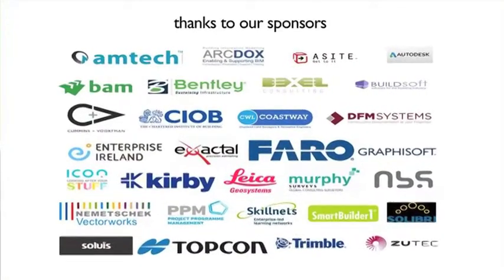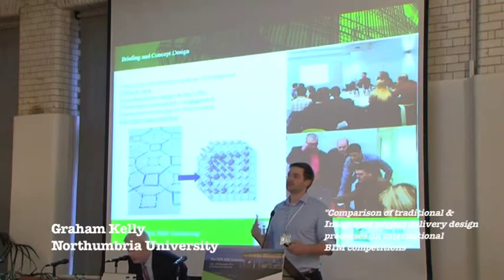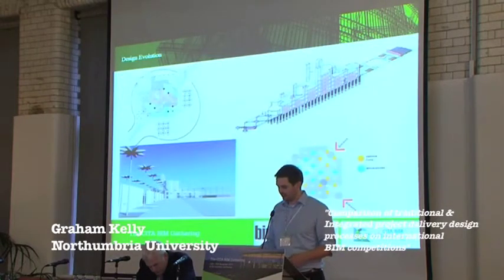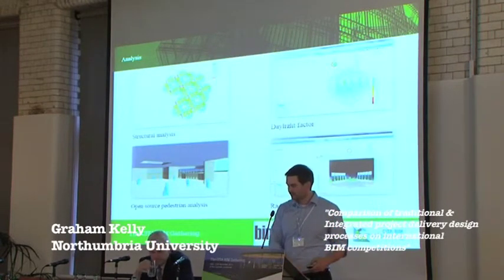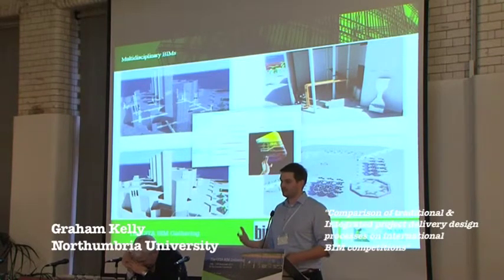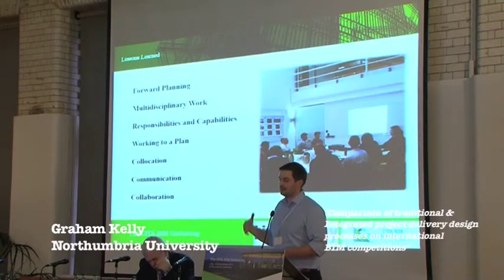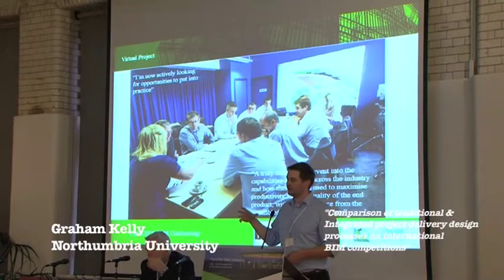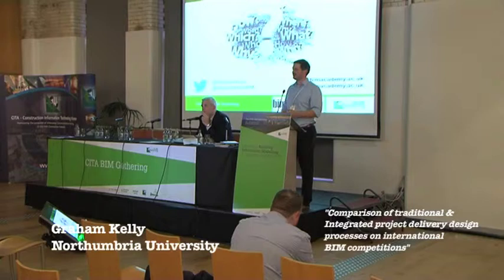Graham Kelly, Northumbria University. 2013 CITA BIM Gathering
Graham Kelly, Northumbria University.
"A comparison of traditional and integrated project delivery design processes on international BIM competitions"